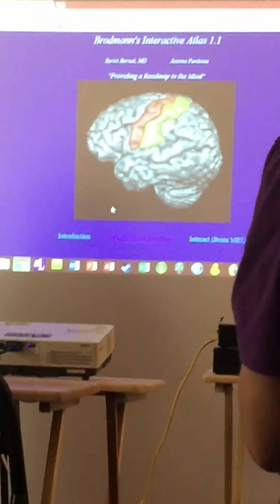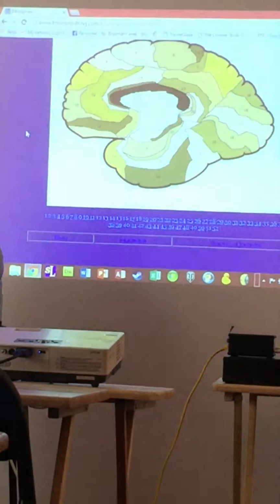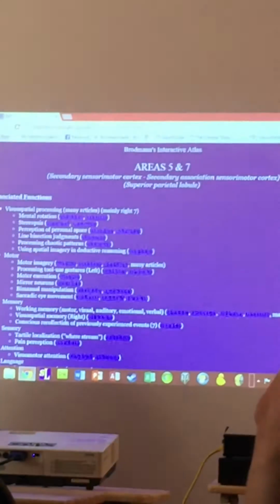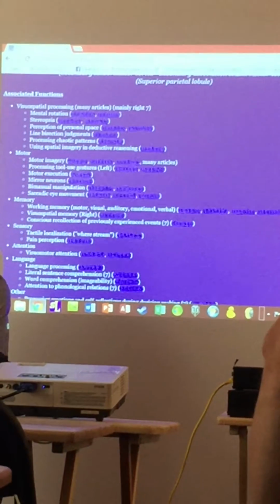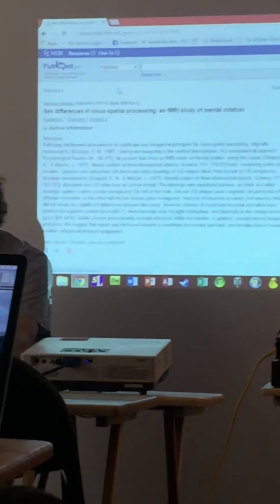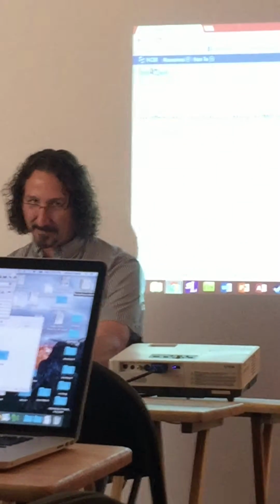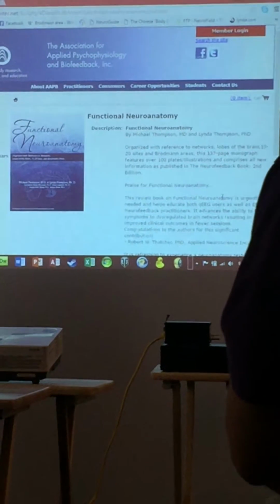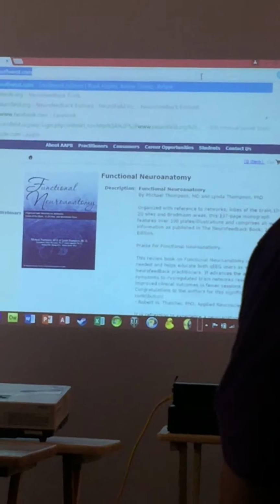Neurofield bootcamp QEEG analysis